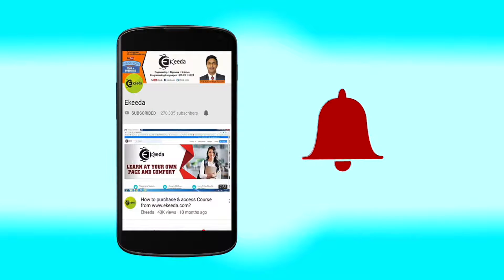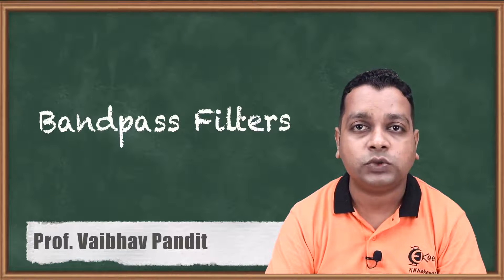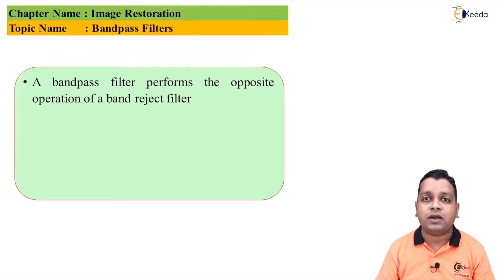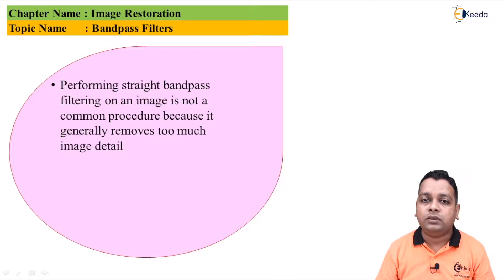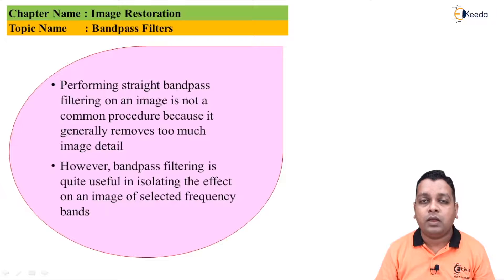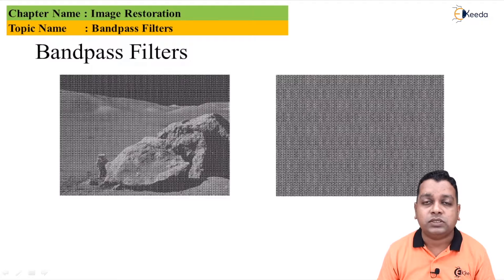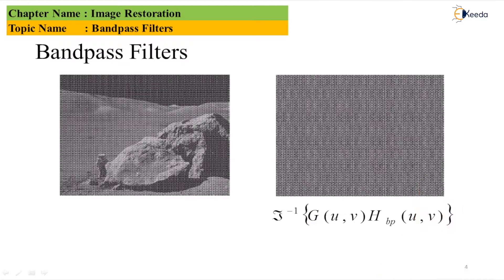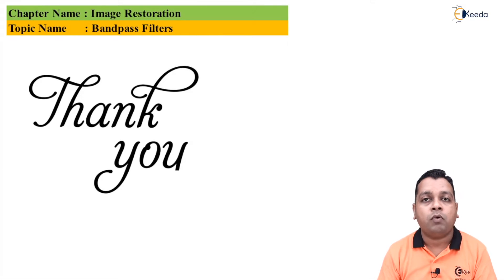Bandpass Filters - Image Restoration - Image Processing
Video Name - Bandpass Filters

Chapter -  Image Restoration

Happy Learning